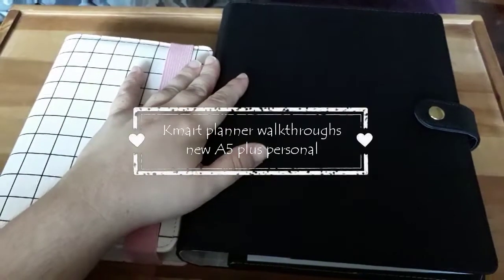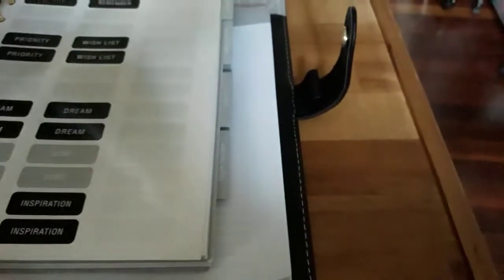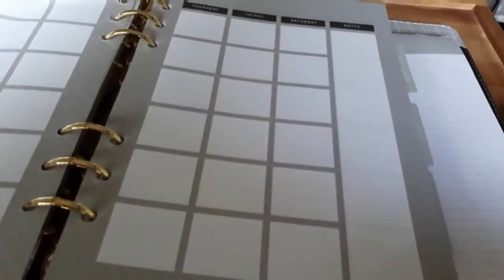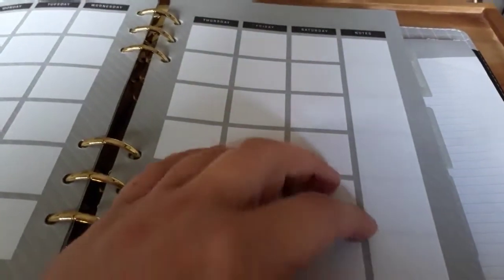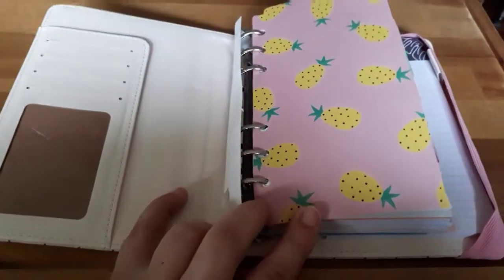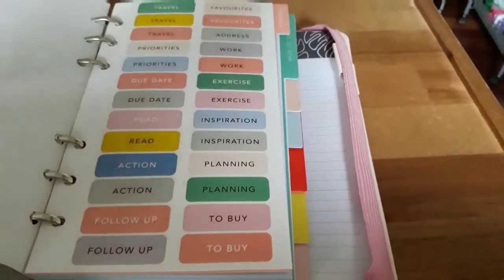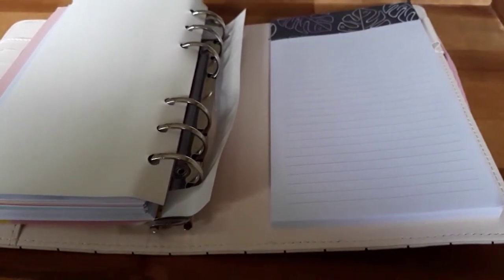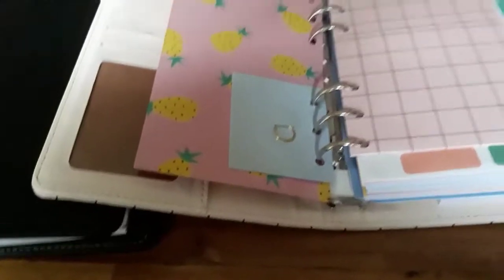Kmart planner walkthroughs